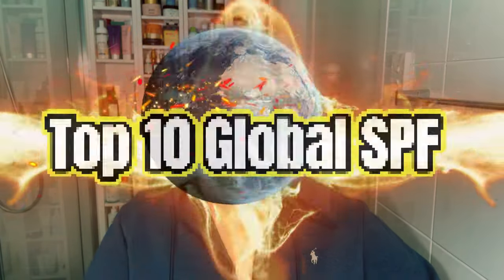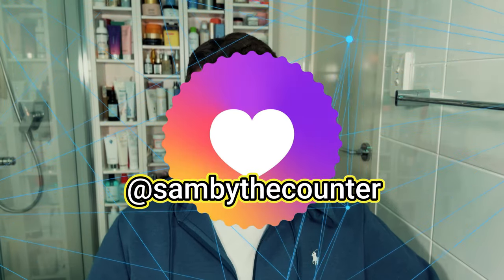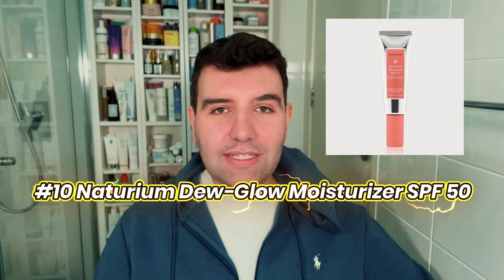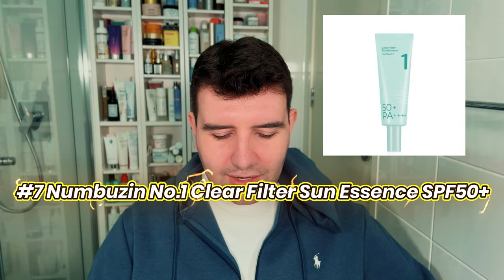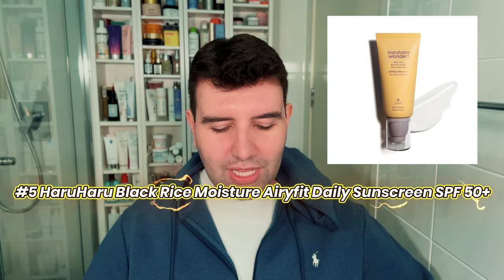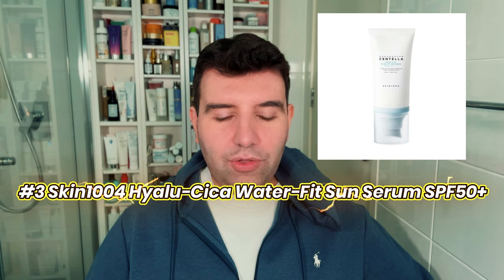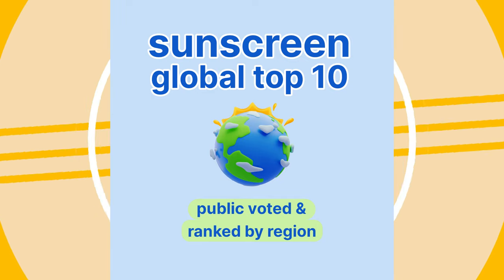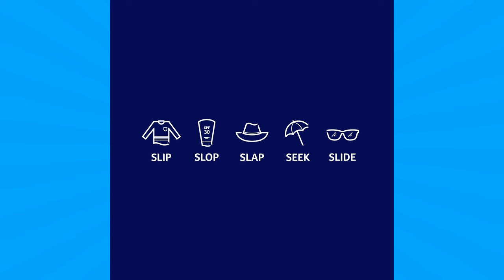Top 10 Trending SPF/Sunscreen ☀️ Around the World 🌏 (Public Voted)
There were over 180 indivdual sunscreens mentioned in the voting, great to see the SPF category expand so much. I was happy to see some newbies make the list this time.

🌏Top 10 World SPF:
1 Beauty of Joseon Relief Sun : Rice + Probiotics SPF 50+
2 Ultra Violette Supreme Screen SPF 50+
3 Skin1004 Hyalu-Cica Water-Fit Sun Serum SPF50+
4 Airyday Golden Glow SPF 50+
5 HaruHaru Black Rice Moisture Airyfit Daily Sunscreen SPF 50+
6 La Roche Posay Anthelios UVMune 400 SPF 50+
7 Numbuzin No.1 Clear Filter Sun Essence SPF50+
8 Biore UV Aqua Rich Watery Essence SPF 50+
9 Ultra Violette Fave Fluid SPF 50+
10 Naturium Dew-Glow Moisturizer SPF 50

⭐️Australia & NZ
1 Ultra Violette Supreme Screen SPF 50+
2 Mecca Cosmetica To Save Face SPF 50+
3 Ultra Violette Fave Fluid SPF 50+
4 Airyday Golden Glow SPF 50+
5 Beauti-Fltr Feather Light SPF 50+
6 Airyday Mineral Mousse SPF 50+
7 Go-To Nifty Fifty SPF 50
8 Cancer Council Face Day Wear SPF 50+
9 Hamilton Everyday Face SPF 50+
10 Ultra Violette Lean Screen SPF 50+

⭐️Asia
1 Beauty of Joseon Relief Sun: Rice + Probiotics SPF 50+
2 Skin1004 Hyalu-Cica Water Fit Sun Serum SPF 50+
3 Biore UV Aqua Rich Watery Essence SPF 50+
4 Skin Aqua Super Moisture UV Gel SPF 50+
5 Haruharu Wonder Black Rice Moisture Airyfit SPF 50+
6 Anessa Perfect UV Milk SPF 50+
7 Round Lab Birch Juice Moisturizing Sun Cream SPF 50+
8 Isntree Hyaluronic Acid Water Sun Gel SPF 50+
9 Purito Daily Soft Touch SPF 50+
10 Isa Knox UV Sun Pro Sun Fluid SPF 50+

⭐️North America
1 Naturium Dew-Glow Moisturizer SPF 50
2 Naturium UV Reflect Antioxidant SPF 50
3 Banana Boat Light as Air Lotion SPF 50+
4 Black Girl Sunscreen Kids SPF 50
5 Prequel Sun Barrier Mineral Sunscreen SPF 50
6 La Roche-Posay Anthelios Melt-in Milk SPF 100
7 Supergoop Unseen SPF 40
8 Kiehl’s Better Screen UV Serum SPF 50+
9 Paula’s Choice Youth-Extending Daily Fluid SPF 50
10 Summer Fridays ShadeDrops Mineral Milk SPF 30

⭐️Europe & UK
1 La Roche-Posay UVMune 400 Invisible Fluid SPF 50+
2 Evy Technology Daily Defence Face Mousse SPF50
3 Garnier Ambre Solaire Invisible Serum Super UV SPF 50+
4 La Roche-Posay UVMune 400 Oil Control Fluid SPF 50+
5 Vichy Mineral 89 SPF 50+
6 Loreal Paris Bright Reveal Dark Spot UV Fluid SPF 50+
7 Eucerin Oil Control Dry Touch SPF 50+
8 Riemann P20 Sensitive Sun Cream SPF 50+
9 ISDIN Fotoprotector Fusion Water Magic SPF 50
10 Actinica Lotion SPF50+

⭐️Africa & South America
Africa: Uncover Aloe Invisible SPF 50+
South America: Sallve Protetor Solar Toque Seco SPF 50